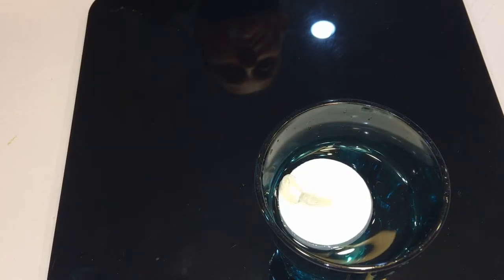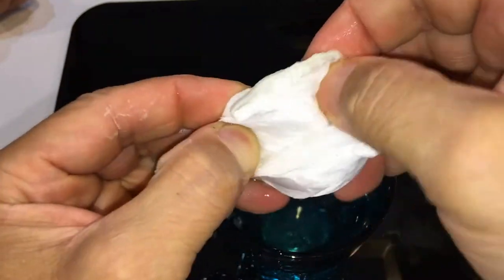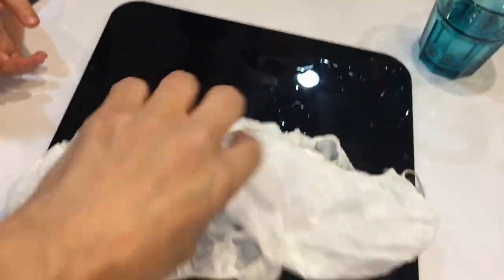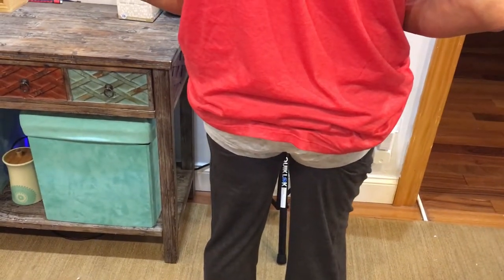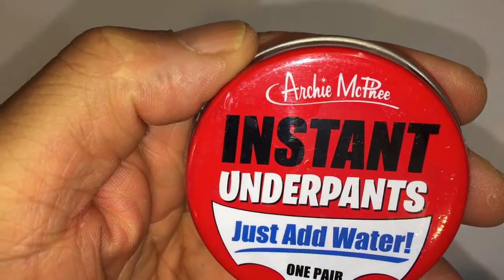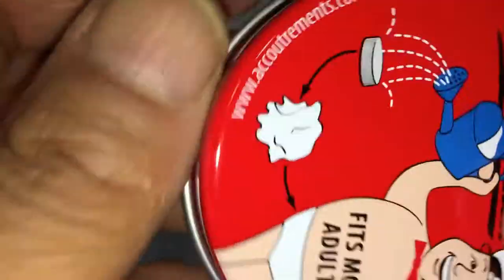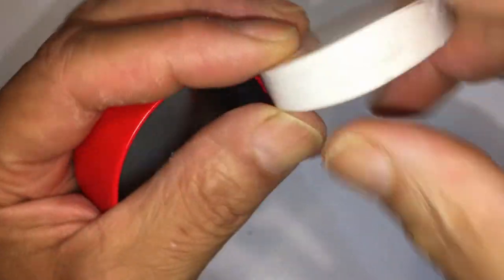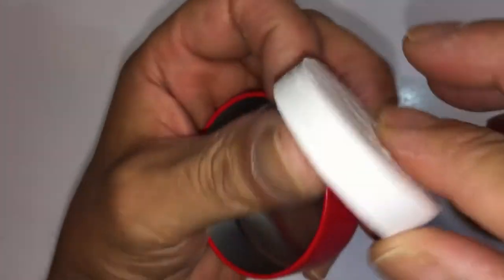Instant underpants Underwear Just add water one pair (10-2019)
Instant underpants Underwear
Just add water one pair (10-2019)

Archie Mcphee Instant emergency underpants
Underwear Just add water one pair
(10-2019)

Price: $5.49